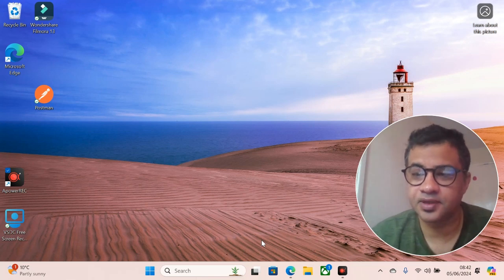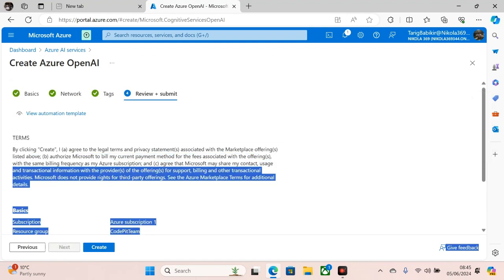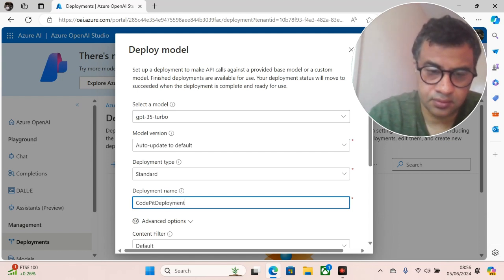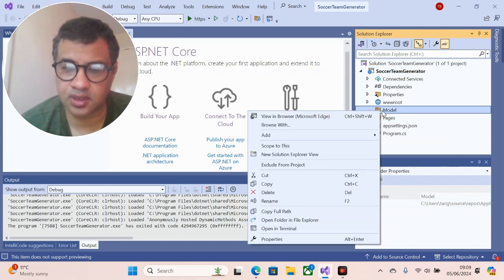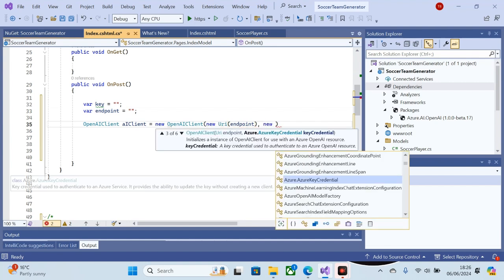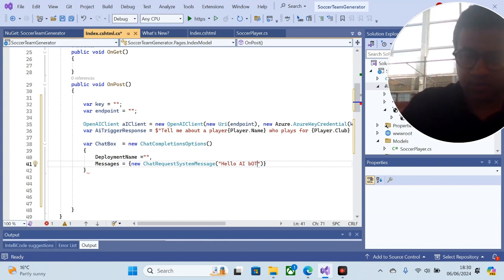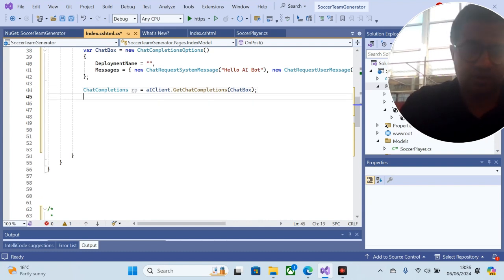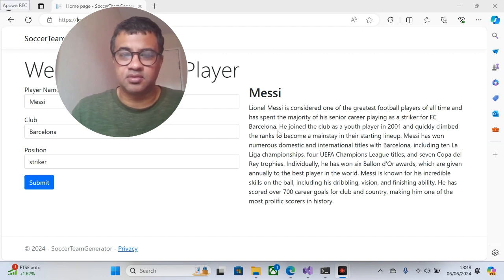How to build .NET APP powered by AZURE OPEN AI